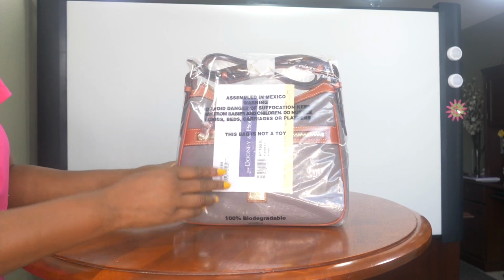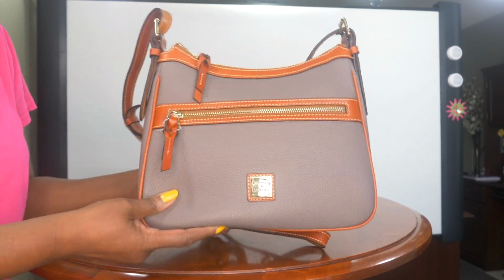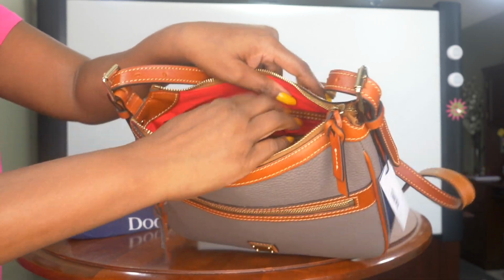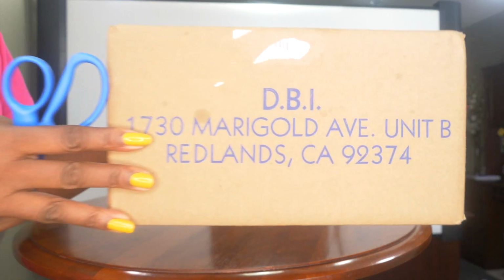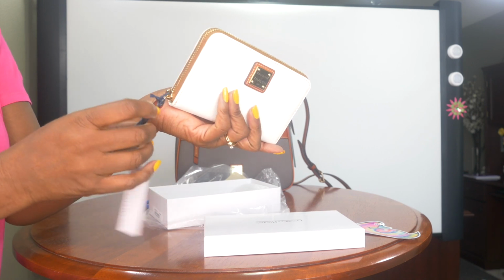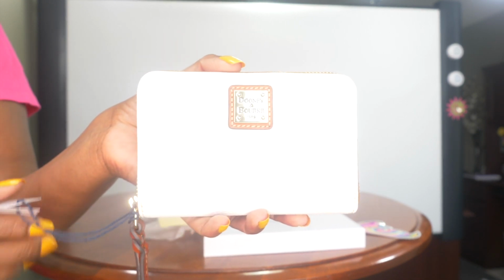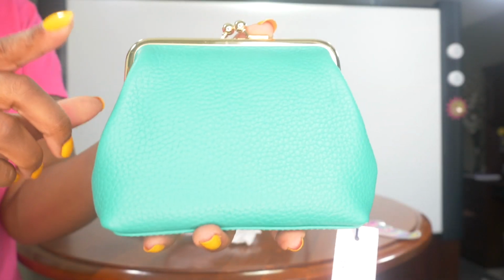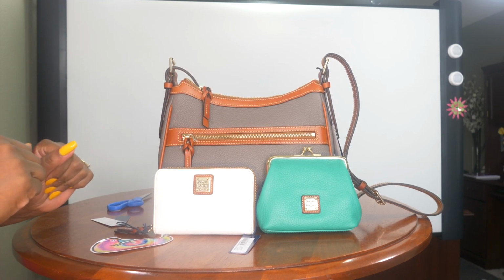Dooney and Bourke Handbags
In this video I unbox three Dooney and Bourke items that are currently on sale with the current Dooney and Bourke Friends & Family sale using I Love Dooney promo code "FRIEND".  I hope this video can inform your Dooney and Bourke Handbags purchases by seeing these items up close and personal before you buy.  I also share current color choices and current prices from the website.

This video is about Dooney and Bourke Handbags, Dooney and Bourke Handbag Unboxings, I love dooney hauls,  Dooney and Bourke sales, Dooney and Bourke Wallets and Dooney and Bourke Pebble Leather.